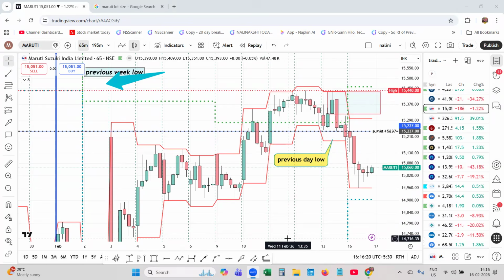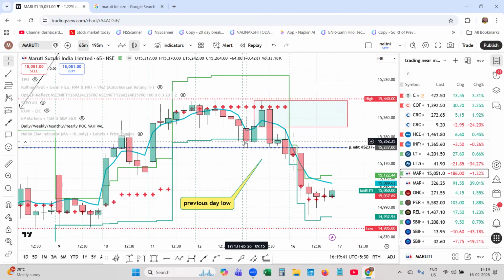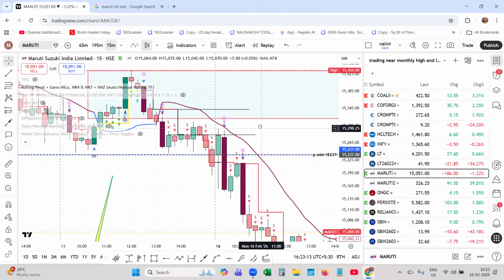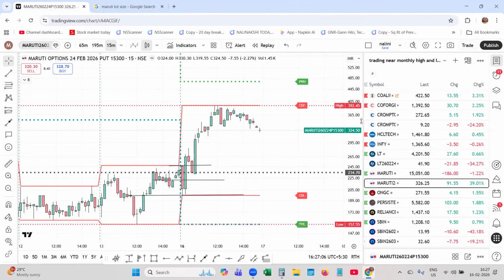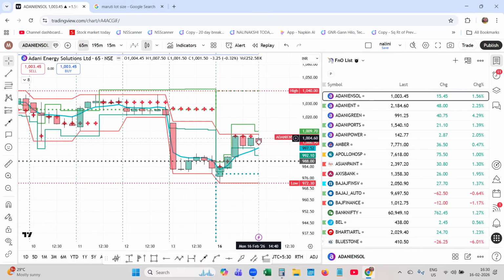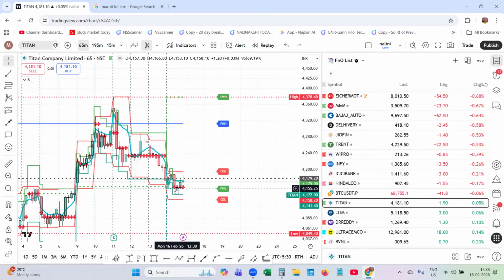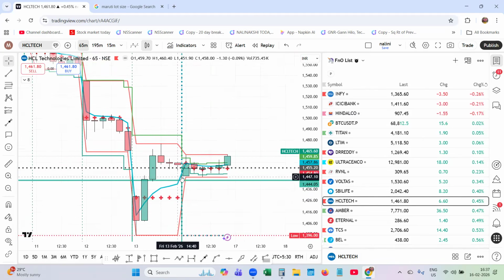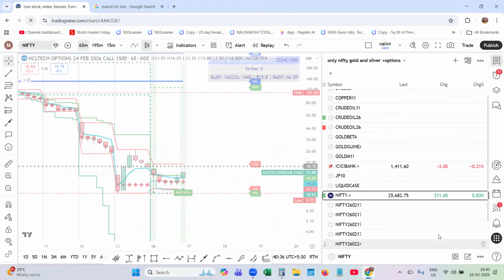“EARLY SHORT | Maruti PE 225 → 395 🔥 Stock Selection is EVERYTHING!”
In this video, I explain how I identified a clear DISTRIBUTION pattern in Maruti Suzuki using location, market memory, and my Nalini EMA Indicator.

🔍 What made this a high-conviction SHORT trade?

Price rejected from Weekly Market Memory POC

Clear distribution structure at higher levels

Alignment of Rolling Pivot + Market Memory POC

Nalini EMA Indicator confirming seller control

Stock selected in advance, allowing very early entry

🎯 I entered 15300 PE early and captured a move from
₹225 → ₹395
💰 Nearly ₹8,000 profit — purely from confirmation, not prediction.

📌 This is how professional traders select stocks BEFORE the move
📌 Indicators don’t predict — they confirm auction behavior

📊 I’ve also discussed probable stocks for tomorrow based on structure and confirmation:

Tata Consultancy Services (TCS)

Infosys (INFY)

HCL Technologies (HCL TECH)

👉 Watch till the end to understand HOW to build conviction trades consistently.